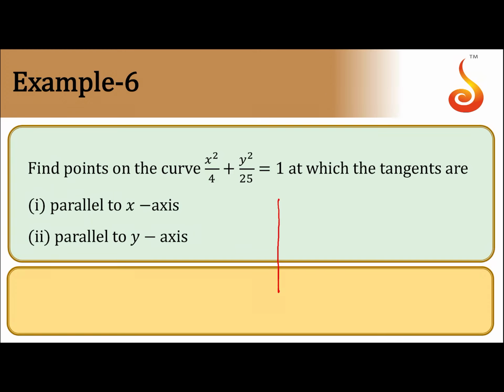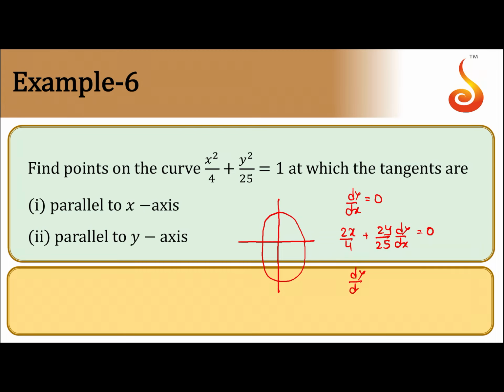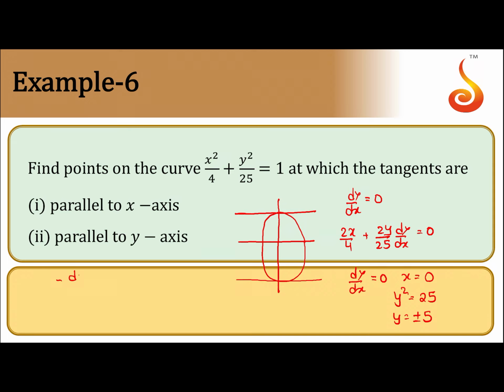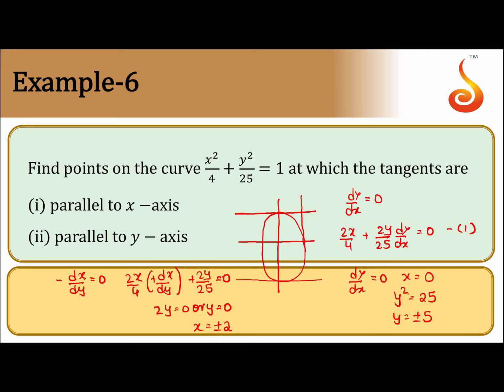PU 2 | JEE S1 | Maths | AOD | Lecture 03 | Slide 06 | EX 6